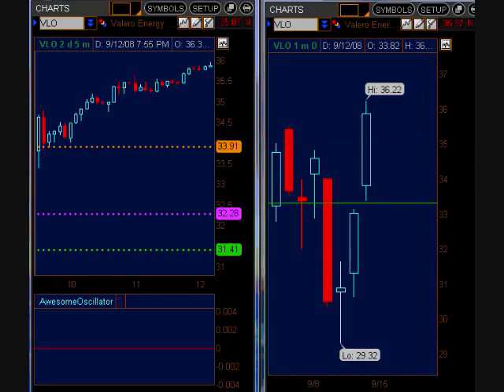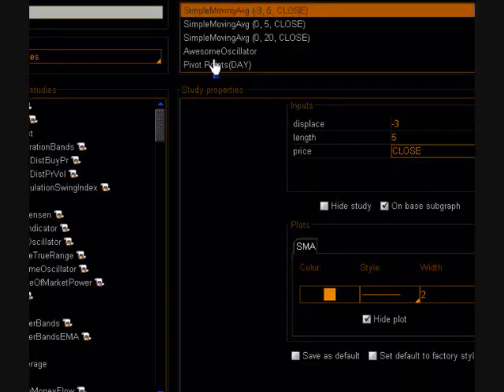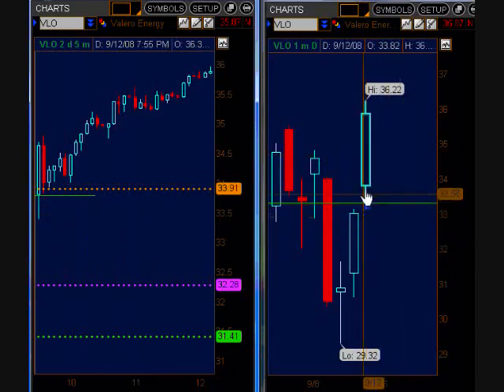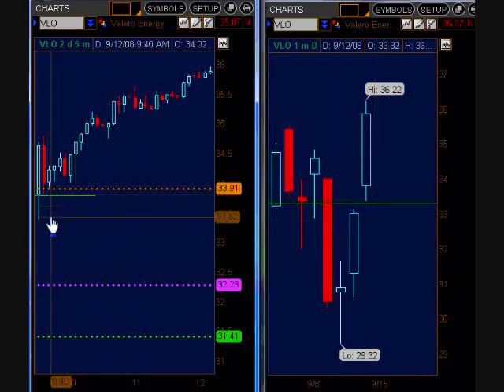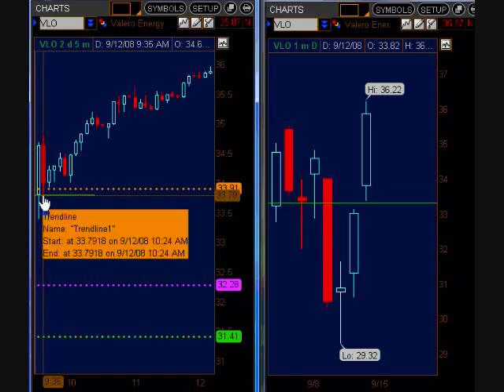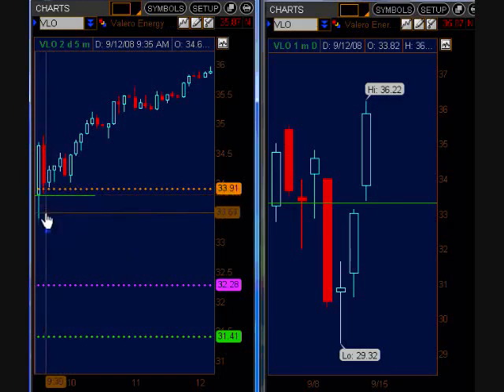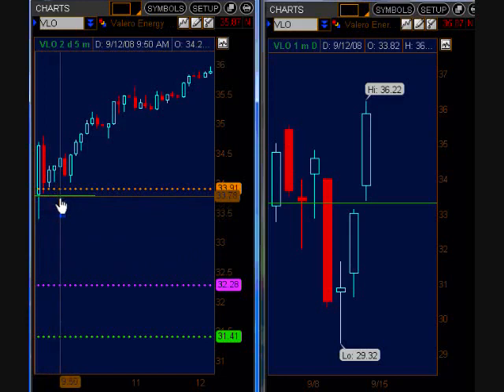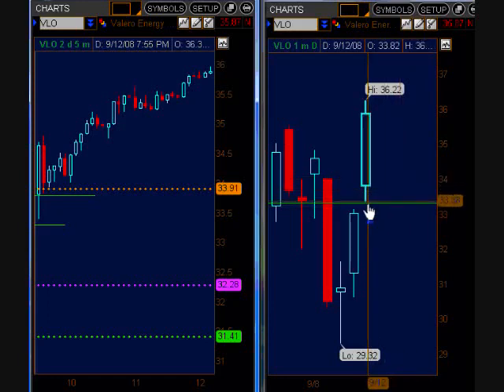اسس الفوركس للمبتدئين